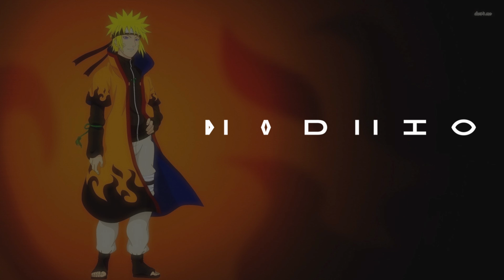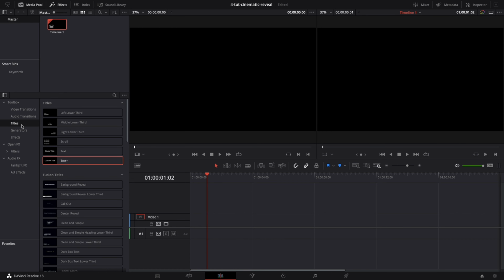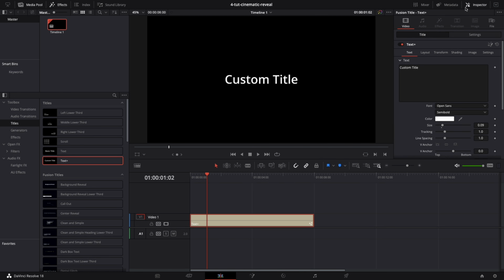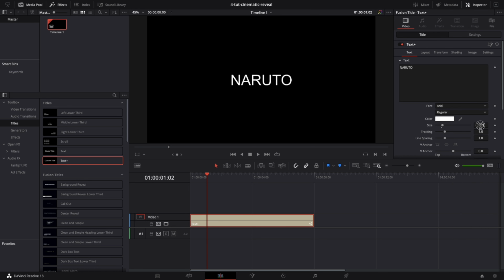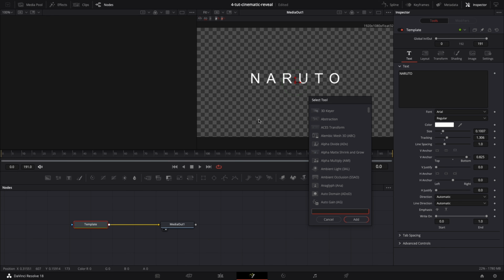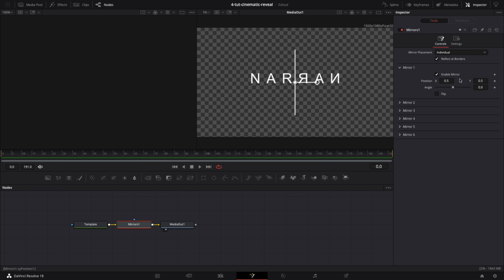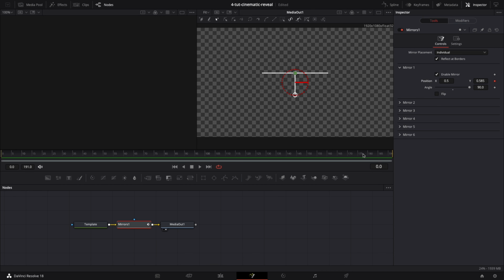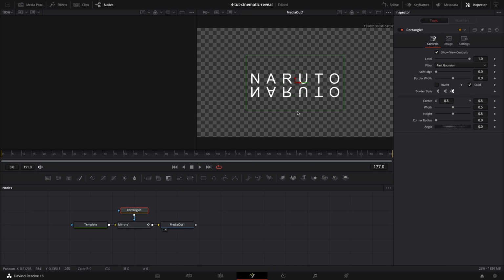How to Make a Cinematic Title Reveal using DaVinci Resolve in 2 minutes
This tutorial explains how to create a cinematic title reveal using DaVinci Resolve. It covers steps such as adding a text effect, styling the text, adding a mirror effect in the Fusion page, and creating a mask to remove the mirrored text during animation.